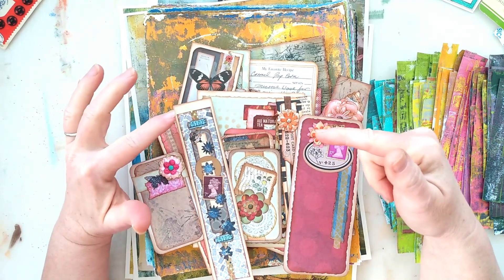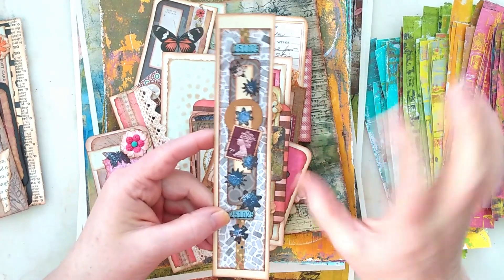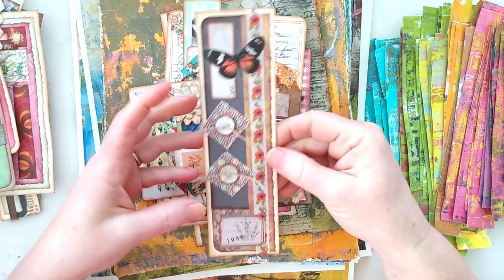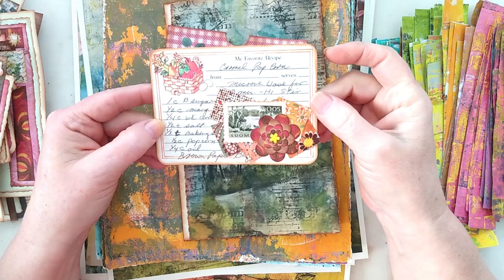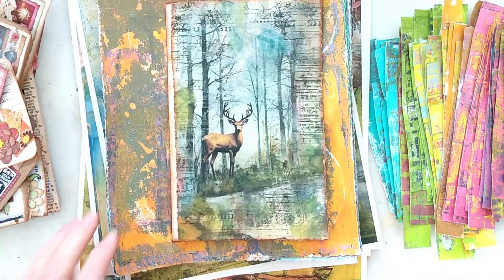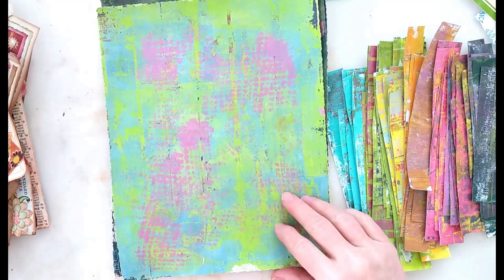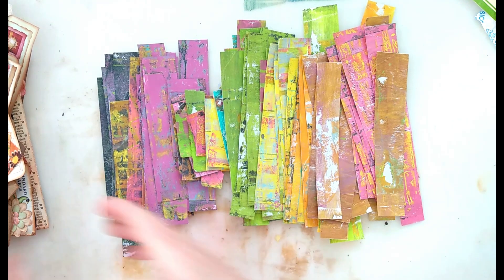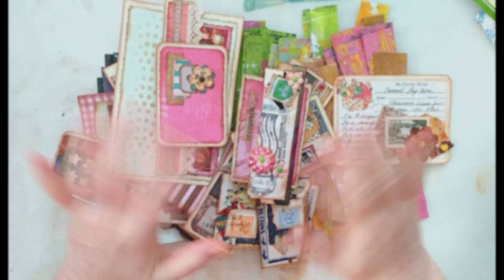Stash Busting, Some News and a Giveaway! - Jan 22, 2024 - Cynthia St Anne Recollect and Ramble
Hello, Friends ~ Some theater commitments got in the way of getting new junk journal finished for you this week but I did some additional stash busting and I have some new ephemera ready to go into my next book. I will be sharing that with you today along with some NEWS!

I was invited to collaborate with a fantastic young artist who sells digital kits on Etsy - BontikVintageDesigns He very generously sent me some free kits to test out and, if you like his stuff (it's so beautiful, I'm not sure how you wouldn't love it!) please feel free to use this discount code for 50% off in his shop: RNRCSA50

And, finally, some gel printing happened at my house and I'm offering some fun printed ephemera in a giveaway. If you want to be included, please check out the video to see how to enter.

Thanks so much and I hope you will enjoy this video!

Links to my shops and such:
Recollect and Ramble on Etsy – Handcrafted books and journals as well as vintage treasures of all sorts!

RNRCSA on Ebay

Cheers!